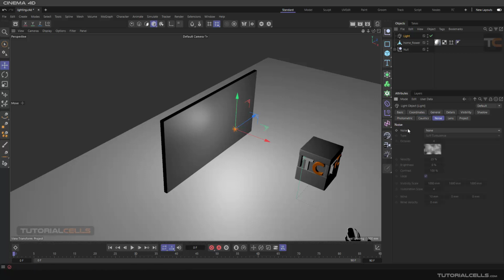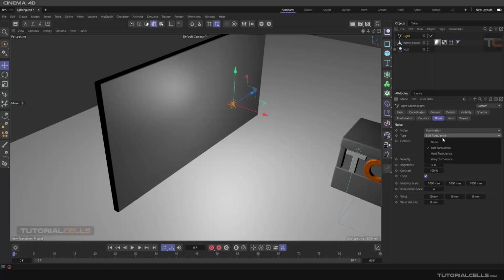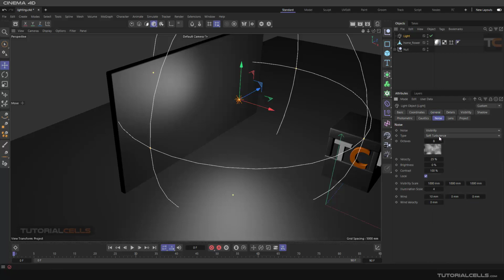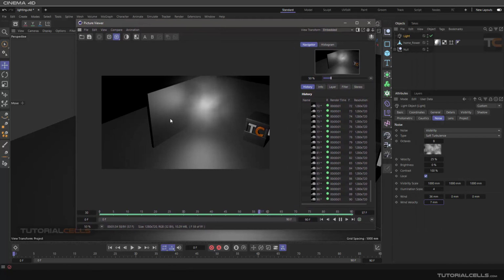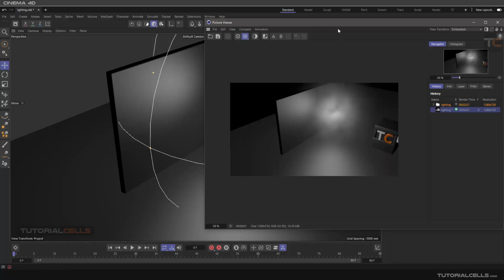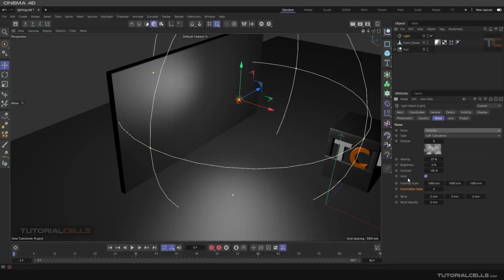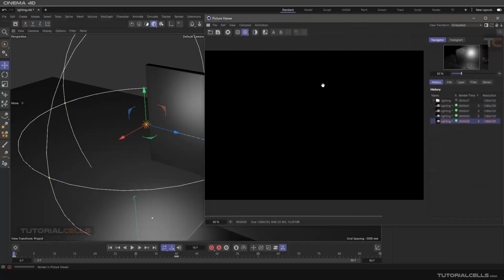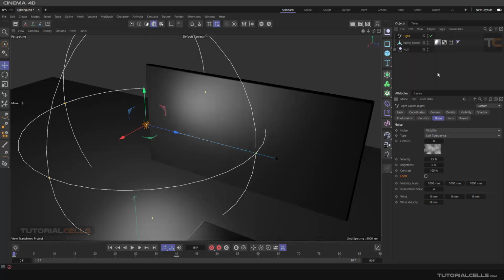0272. light noise effects ( noise animation ) in cinema 4d